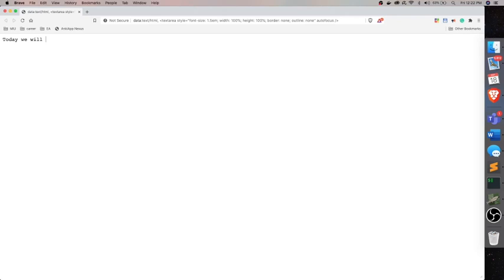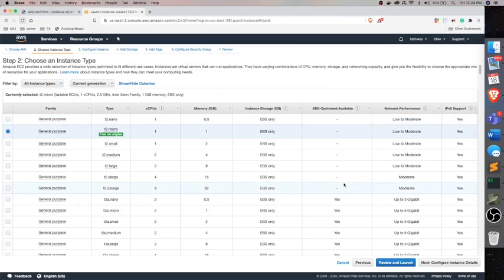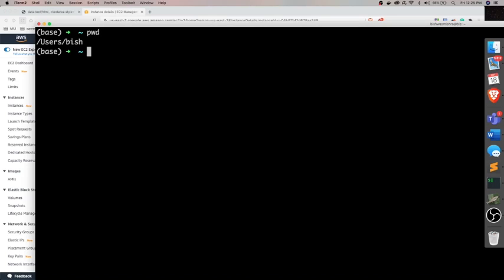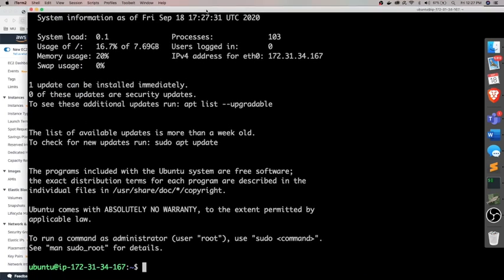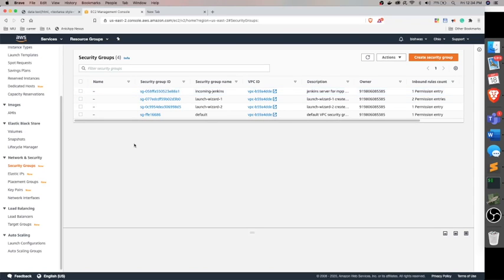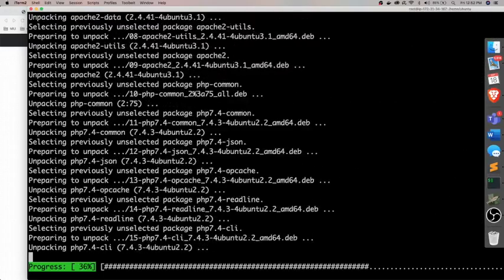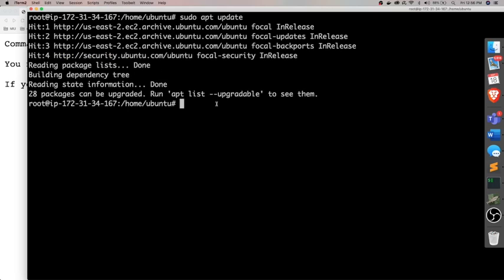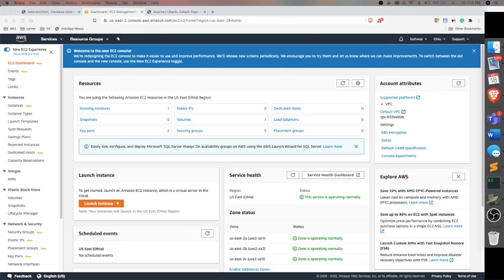Setup EC2 php website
I encourage you to try these yourself. It could take longer than 10 minutes to make it work in your machine, because you could get a lot of errors in between. All commands are available in the video.